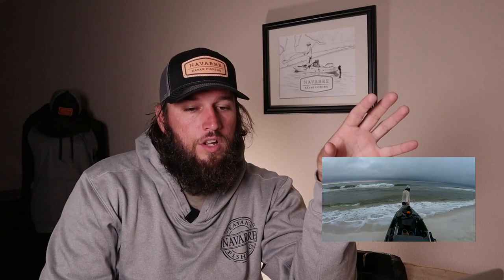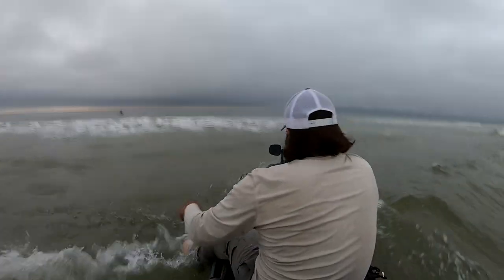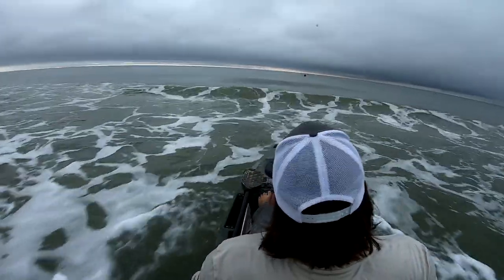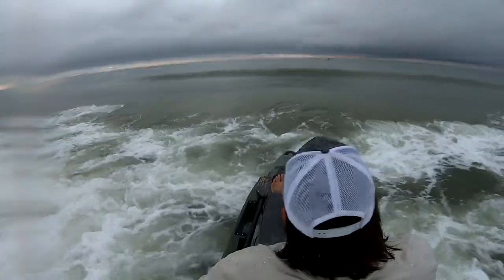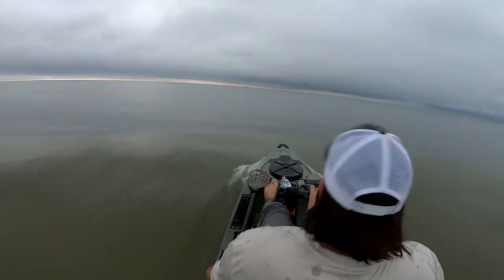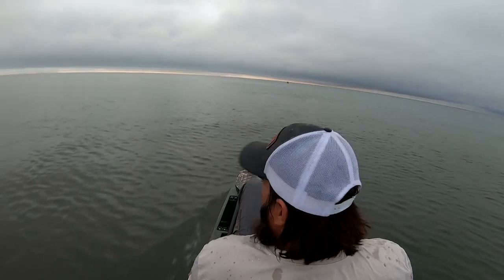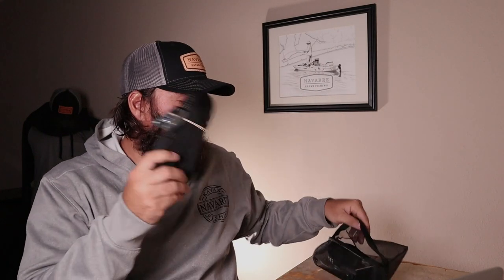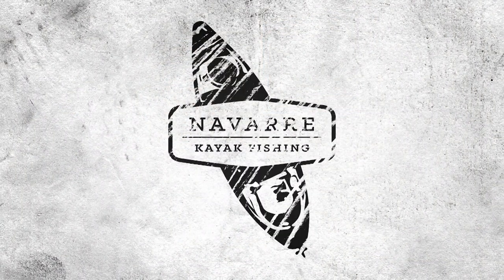Launching/Landing a Kayak in the Surf (Navarre Beach, FL)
Here's a video full of tips to get in and out of the surf.  In the video I'm using a 2020 Old Town Predator PDL (Sportsman Bigwater PDL).

Our Story

Our Approach